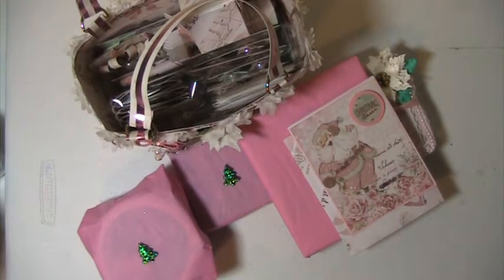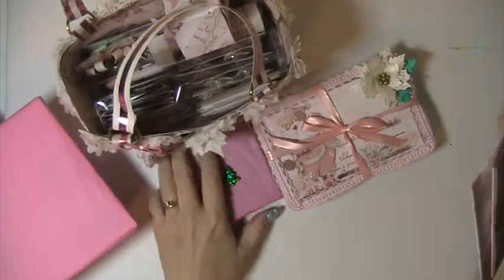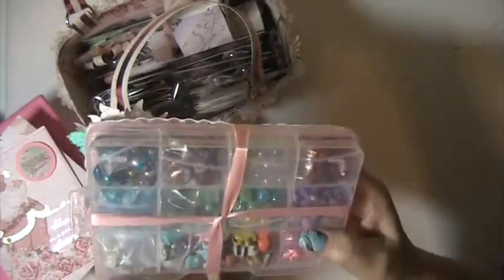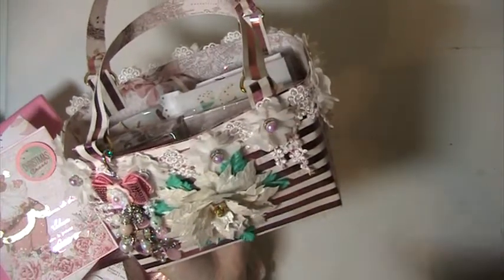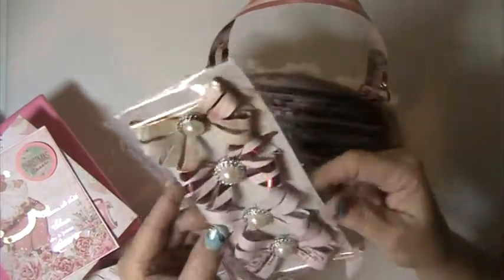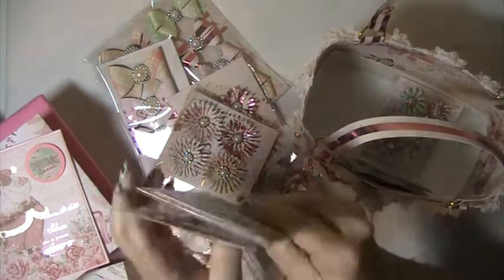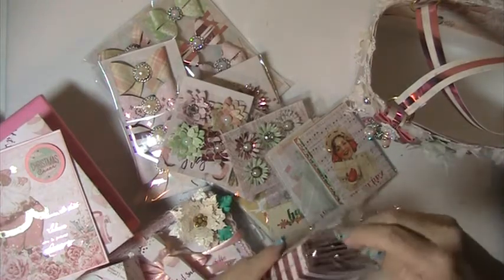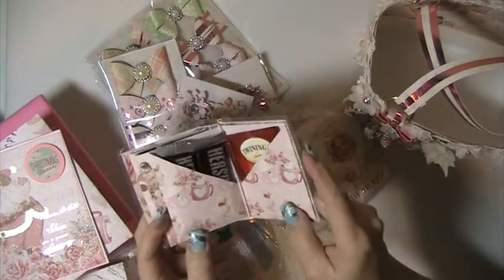Secret Santa Swap Out Going